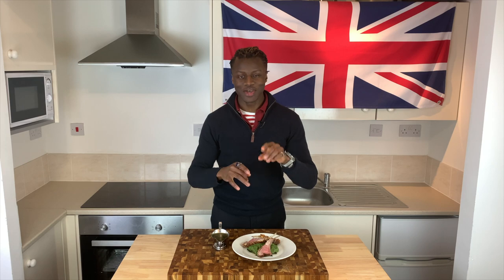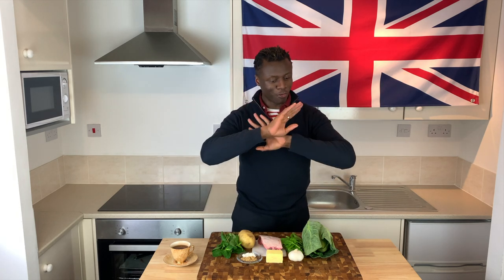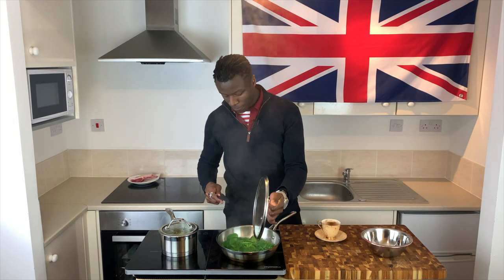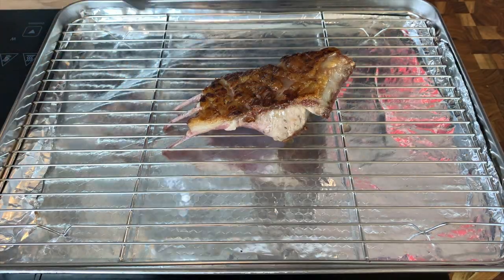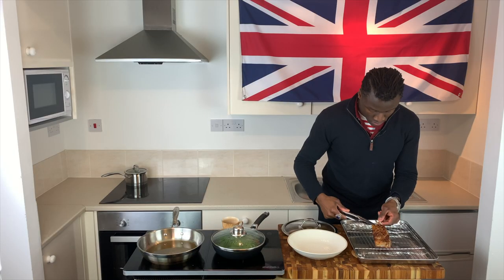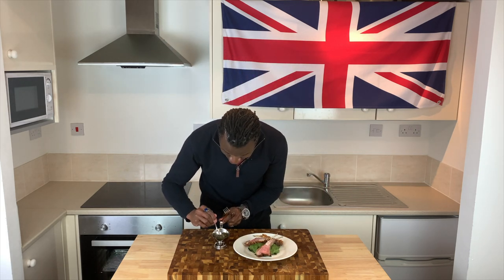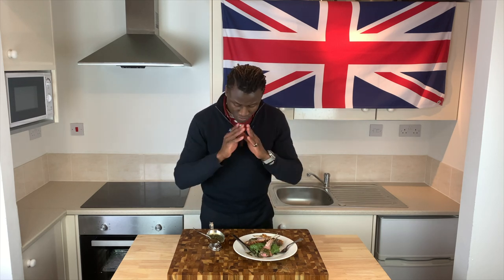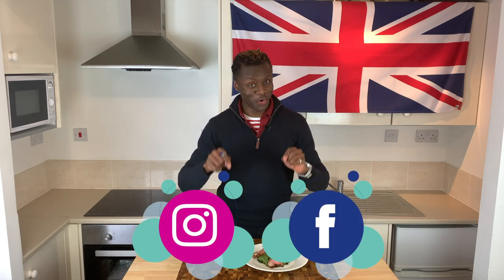Ep.90 Lamb Cutlets - Perfect Lamb With A Madeira Wine Sauce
In line with Easter or because you fancy something special we recommend this preparing our dish consisting of perfectly cooked Lamb cutlets, spinach mashed potatoes, sweetheart cabbage with a Madeira wine sauce. Enjoy

- Rack of lamb 250g
- Potatoes 200g
- Spinach 75
- Butter 25g
- Sweetheart cabbage 100g
- Malt Vinegar 3 tablespoons
- Madeira wine 300ml
- Garlic 2 cloves
- Flour 2 teaspoons
- Fresh Mint 35g
- Salt
- Pepper